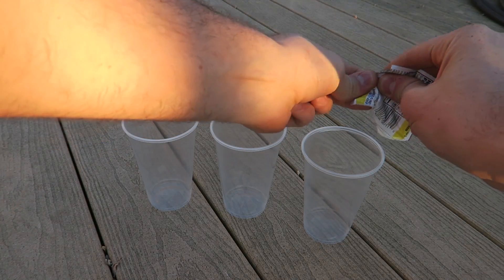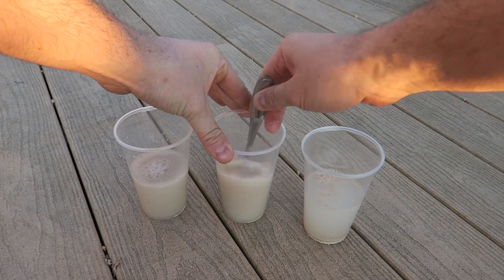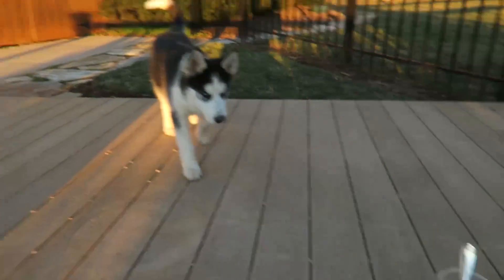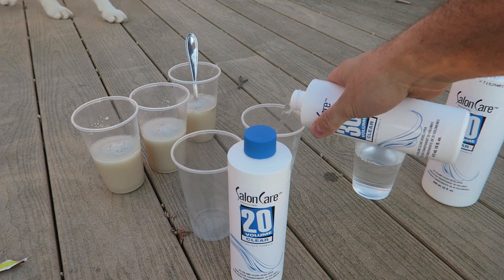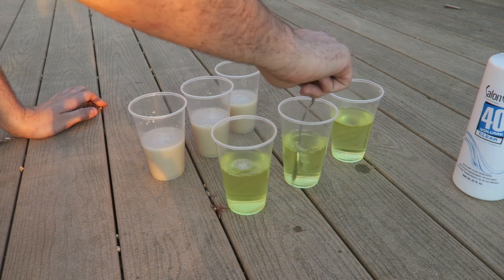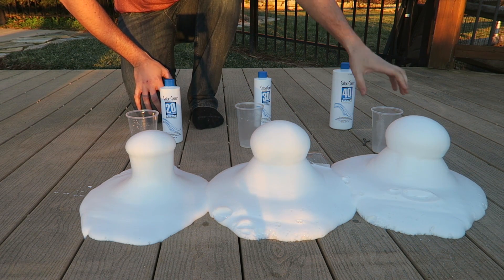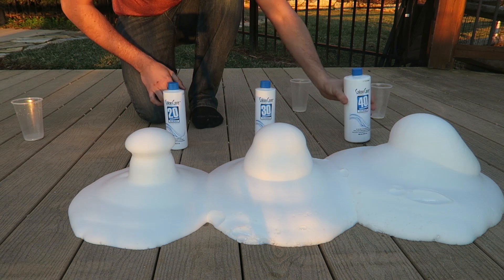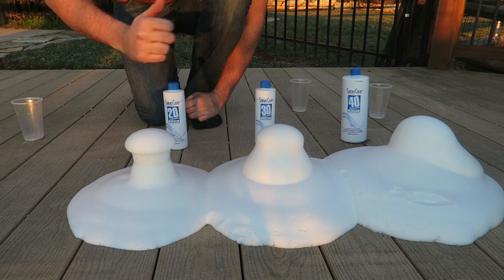Foam Experiment with Hair Developer